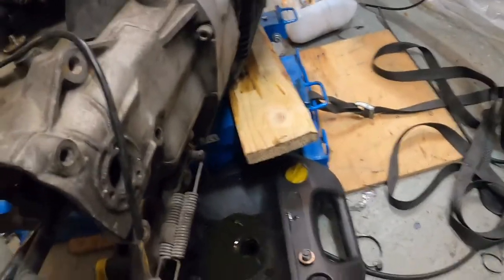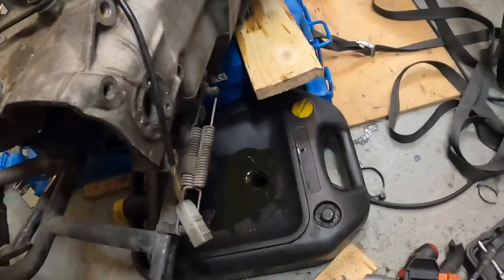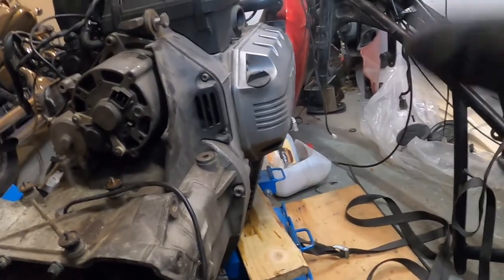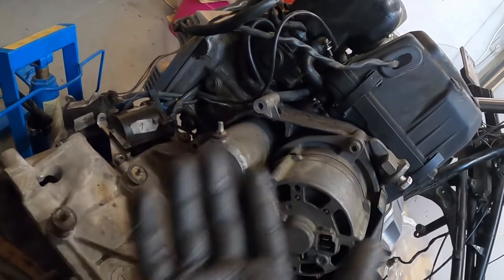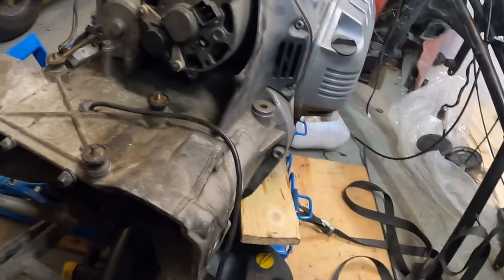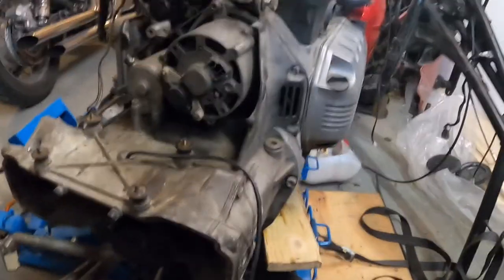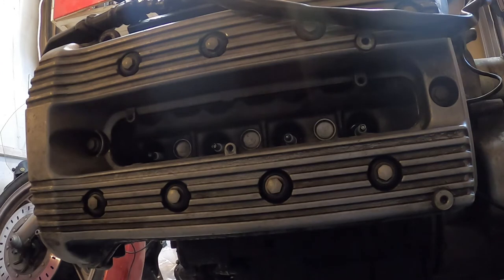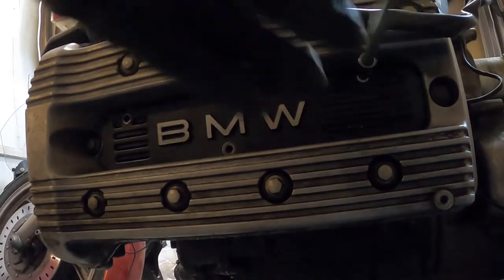[HEAVY BREATHING INTENSIFIES] BMW K100 BUILD EP. 5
Bolt by bolt we are taking this thing apart. Am I sweaty? Am I out of breath? You betcha sweet bippy I am! Progress is still being made and sweet golly Jesus did we make it!

No timelapses and generic music today, just me breathing heavy as hell, enjoy!